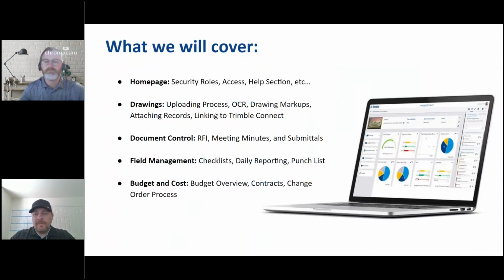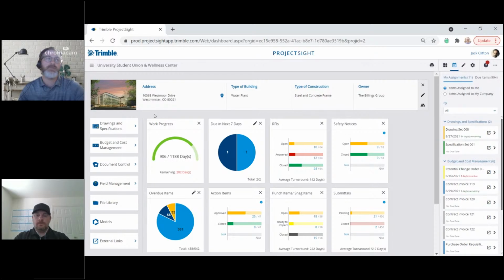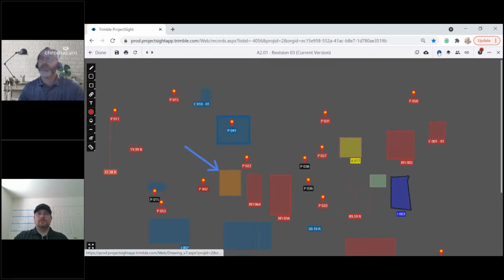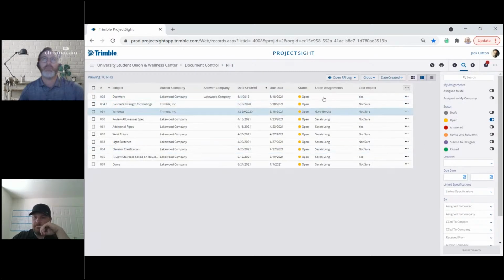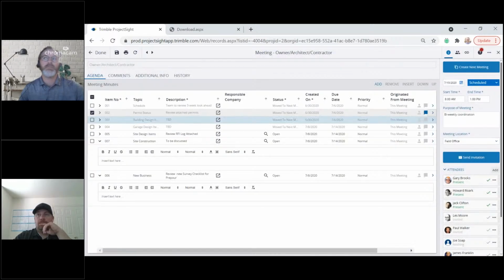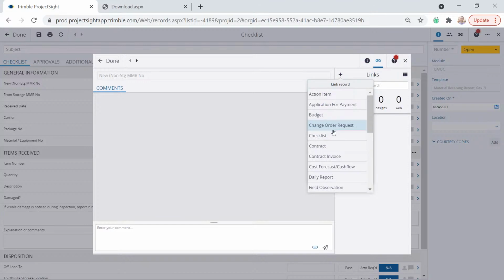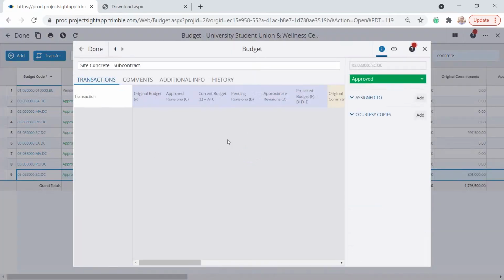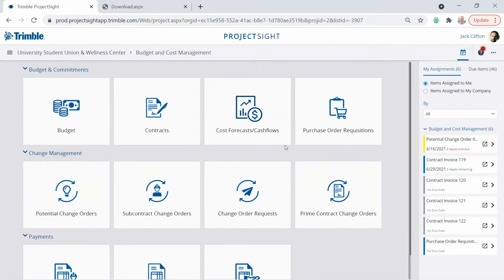ProjectSight Project Overview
Join our webinar demo of ProjectSight which is built to support project teams in managing construction projects, so you can eliminate risks and deliver the work you promised, on-time, on budget and with quality. Seize the chance to see ProjectSight in action. See how the team that set the twenty year standard for budget cost management, document control , and field management is setting the new standard.

This webinar will provide a high-level overview of ProjectSight, including:

1. Budget and Cost Management

2. Document Control

3. Field Management, Dashboards and more!